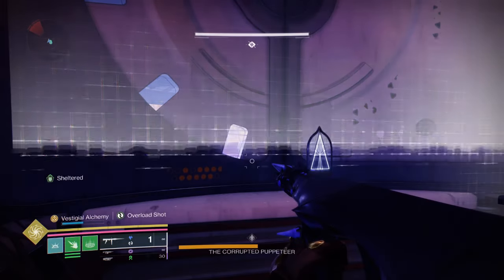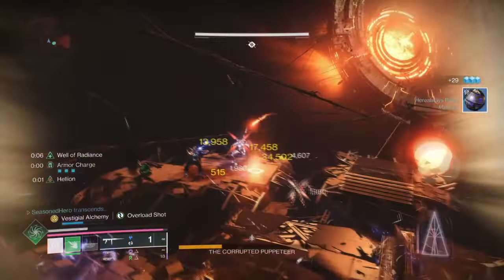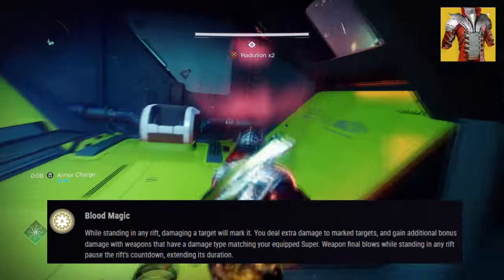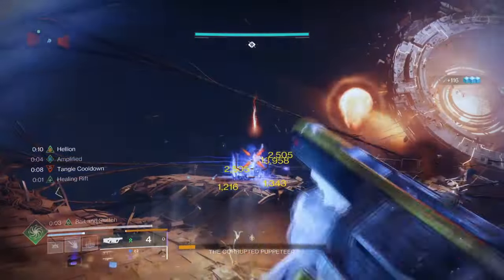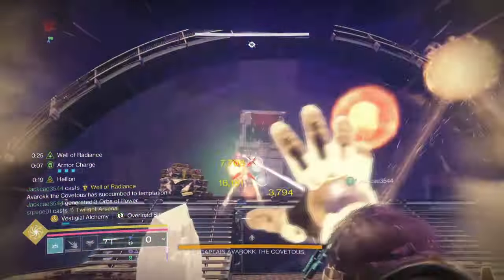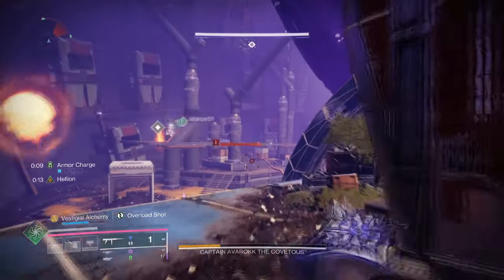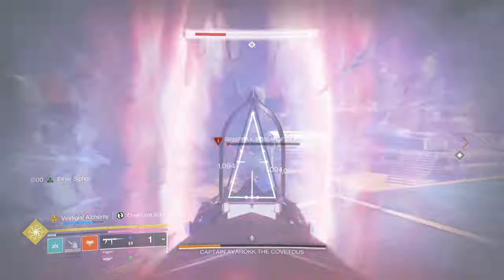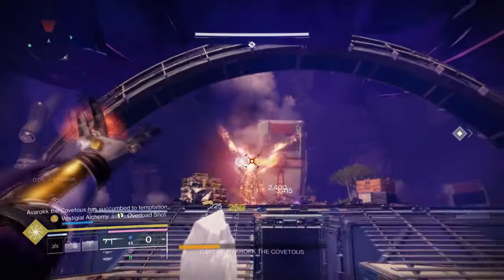Top TIER Warlock Vesper Dungeon Build Dominates ALL! - Destiny 2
Watch as this top tier Warlock Vesper Dungeon build dominates all in Destiny 2! Featuring the powerful Sanguine Alchemy build, this video will show you how to crush your enemies with ease.

00:00 Intro
00:35 Exotic
02:35 Subclass & Fragments Breakdown
04:15 Stats & Mods
05:48 Weapons and Perks
07:10 Conclusion

Enjoy :D